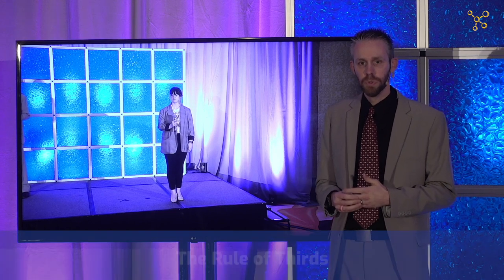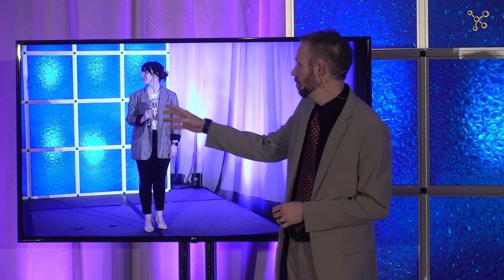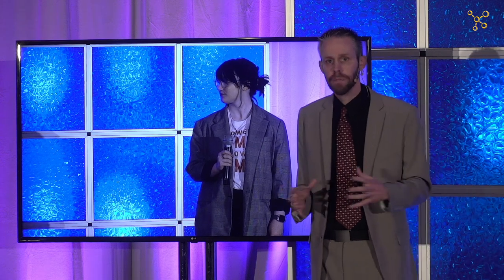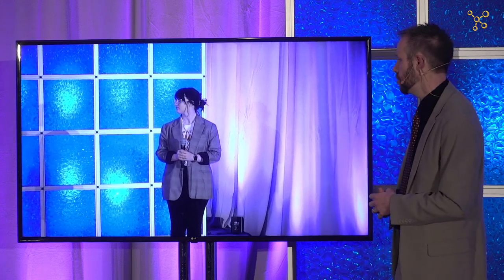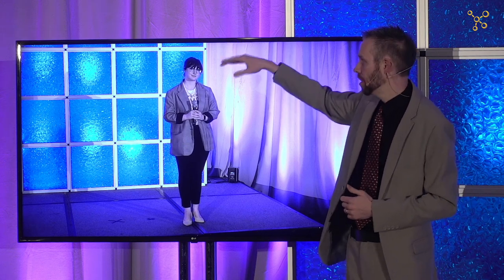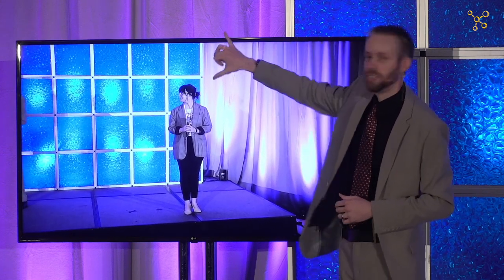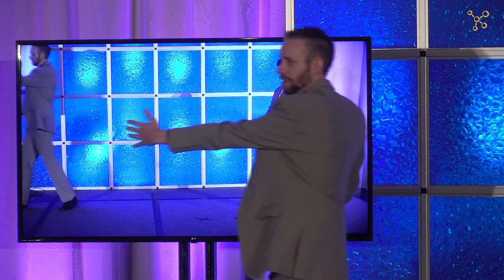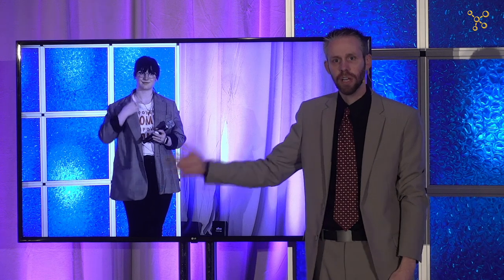Church Video Production Training, Tips and Terminology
Learn proper framing technique, how to get the best shot and the main purpose of a video director.

Also learn what HEADROOM is and why it's crucial for you to get it right every time.

DO I NEED A WEBSITE IF I HAVE FACEBOOK?